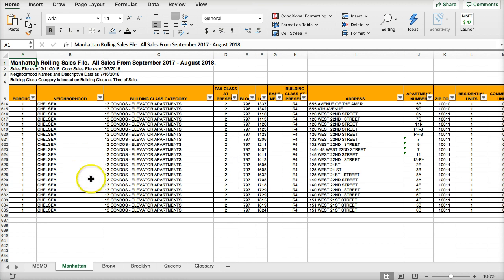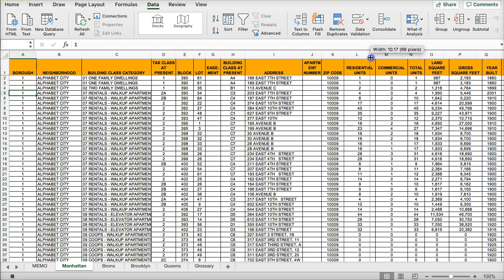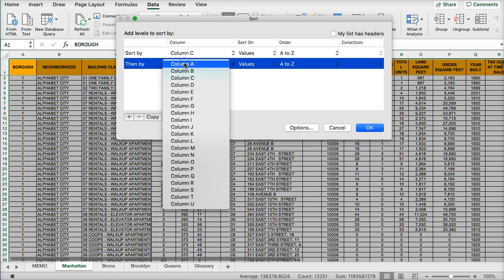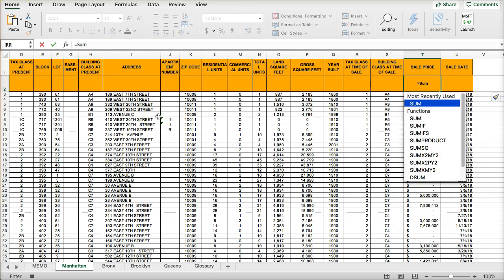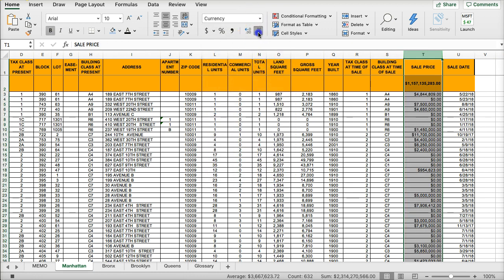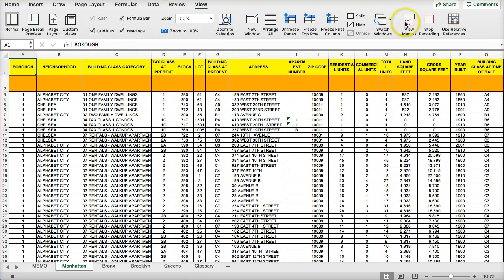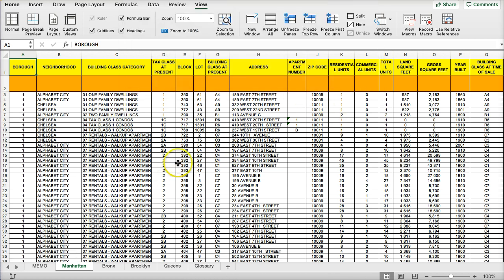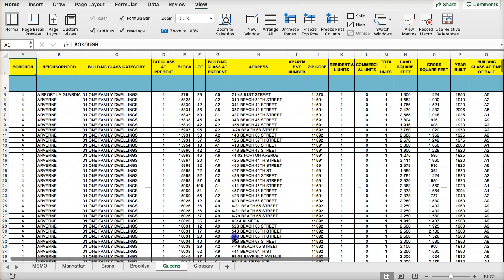Macros Real Estate Case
Step by Step instruction on solving the Macro Real Estate Case